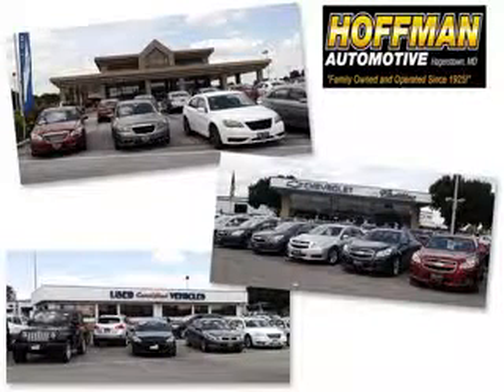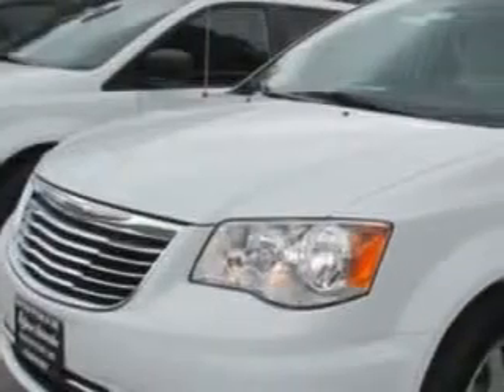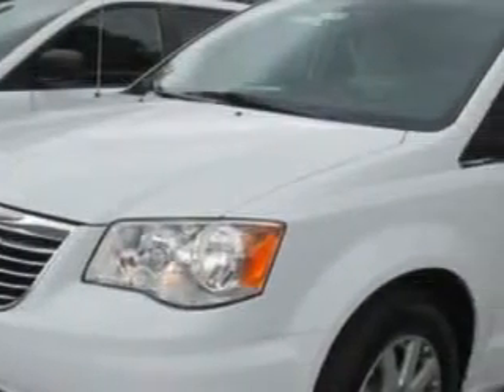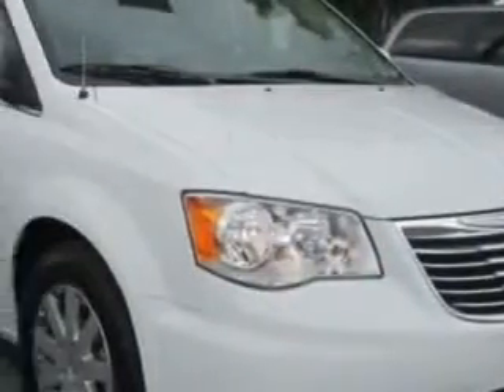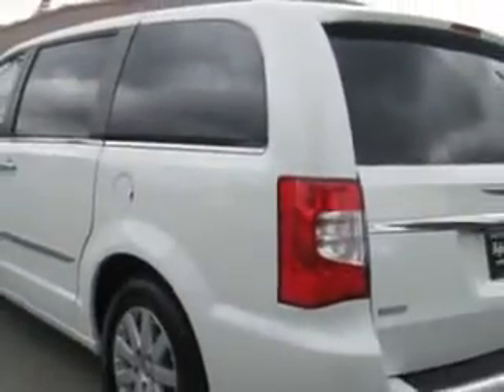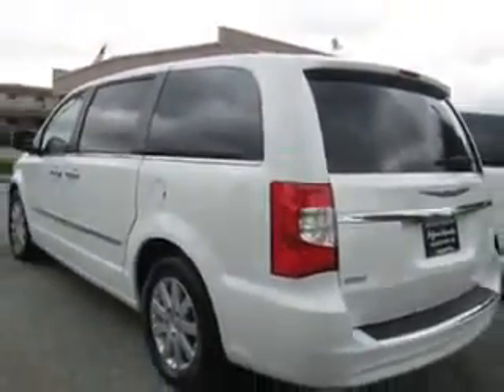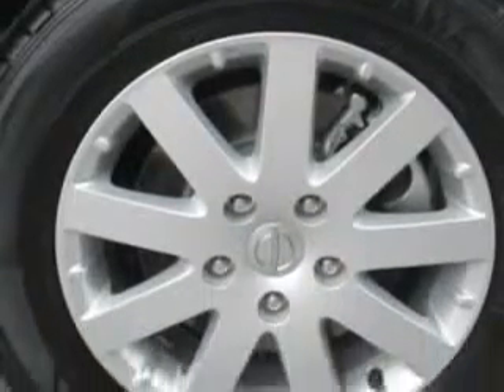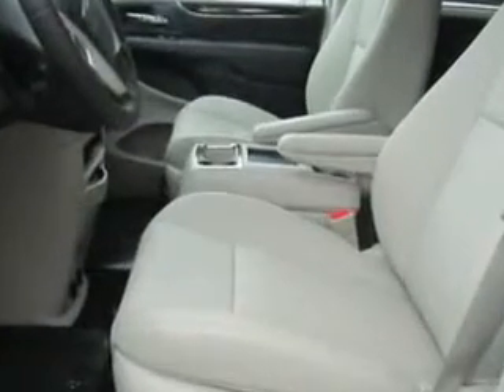2015 Chrysler Town & Country Hoffman Automotive Hagerstown, MD 21740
Chrysler Town & Country Hoffman Automotive knows you want more in a car. You have a purpose for your vehicle. Imagine driving this Bright White Clear Coat Chrysler Town & Country Mini Van, equipped with a 6 Cylinder engine.
MILES:     19
VIN:2C4RC1BG7FR515073

Hoffman Automotive
101 South Edgewood Drive
Hagerstown, Maryland 21740